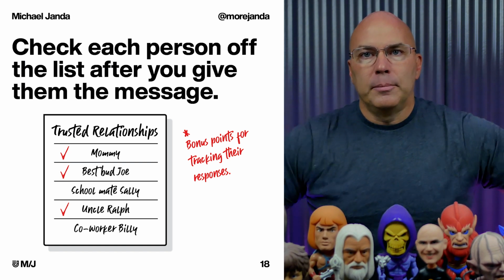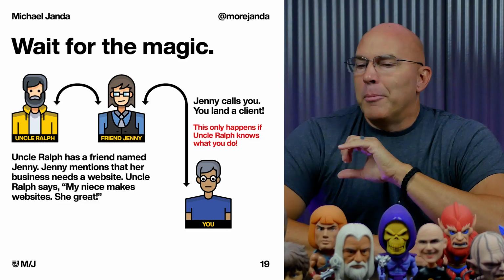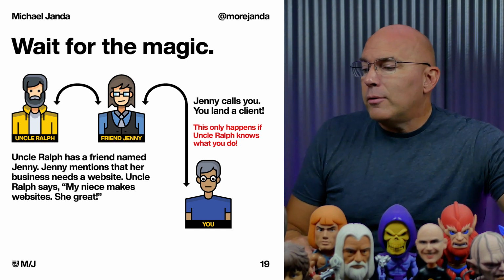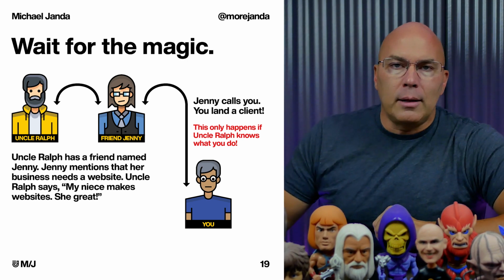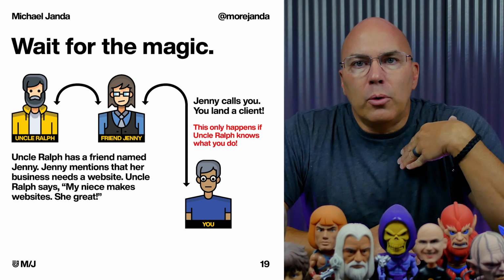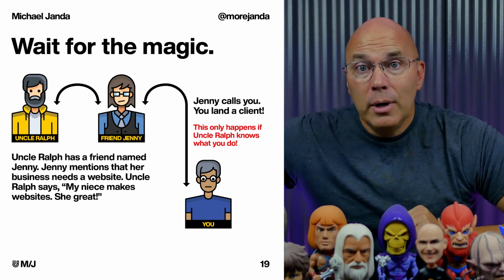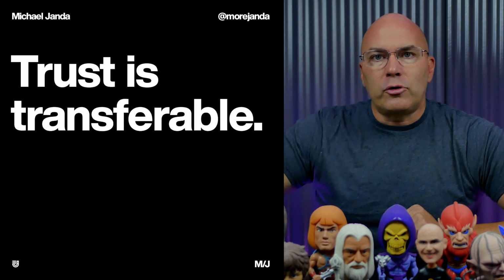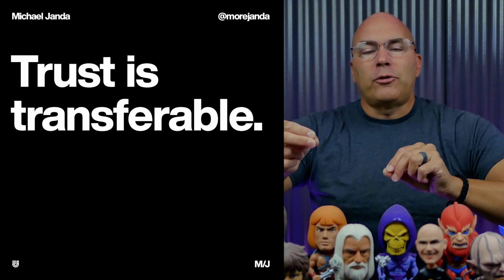How to Find Your First Client as a Freelance Designer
🔥 Join More Creative Academy and build a better creative business.
⚒️ Courses + live coaching + community + 300 hours of training. $47/month.
There is a 99% chance that your first client WILL NOT be some random stranger you find on the internet. In this video I share the way that MOST creative freelancers and agency owners find their first client and I give you an actionable strategy to go find your first design client.

Learn how to run your creative business like an agency veteran.

This six suite course bundle covers everything from finding clients to managing your creative business. It includes 40+ hours of video lessons, proposal templates, contract templates, pricing systems and strategies, project management templates, and much, much more! These courses are literally EVERYTHING you need to run your creative business profitably and enjoyably!
- 6 robust courses
- 174 lessons
- 40+ hours of video
- 60+ downloadable templates

0:00 INTRO
1:07 How to Find your First Client Leveraging Relationships
1:43 Make a List of your Most Trusted Relationships
2:35 Share What you Do for people
3:24 Check Everybody off the List
4:29 Land your first clients